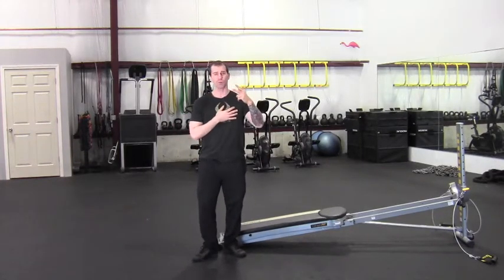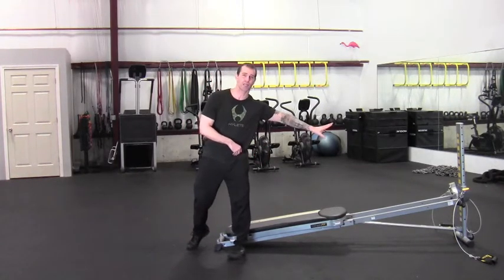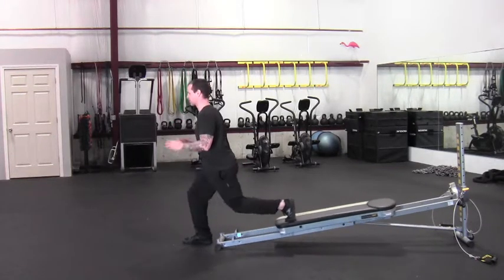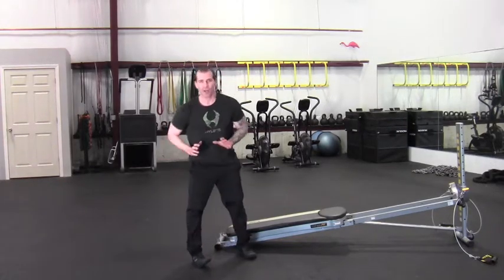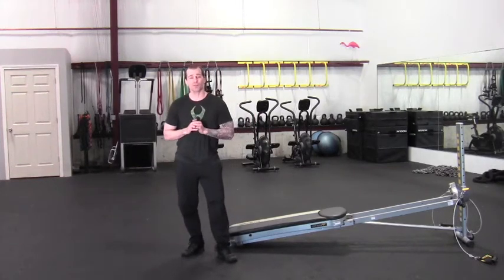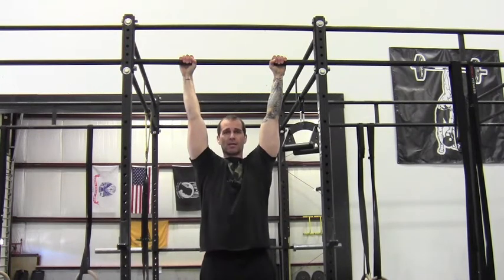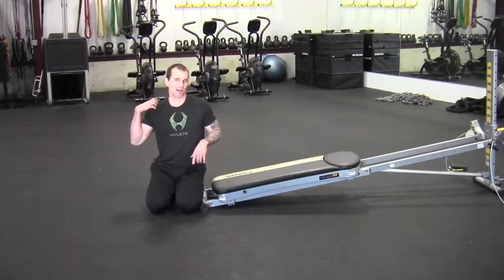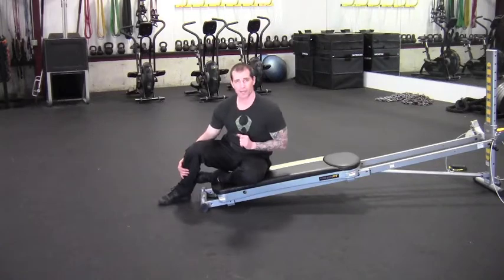Total Gym Basketball Circuit Workout #1